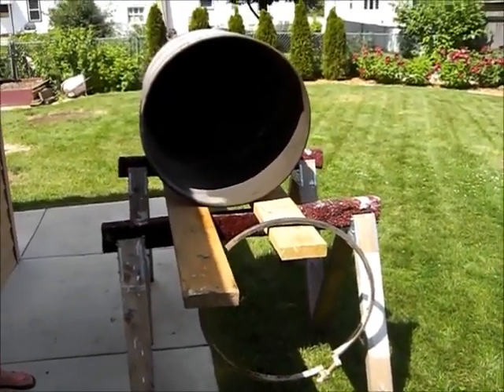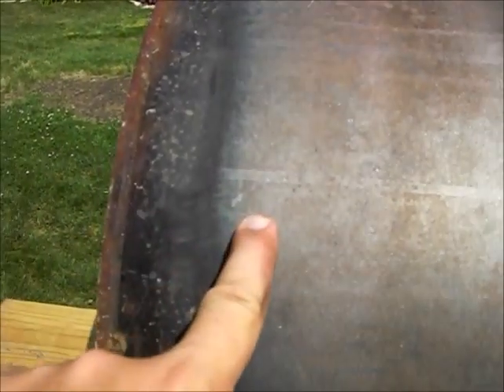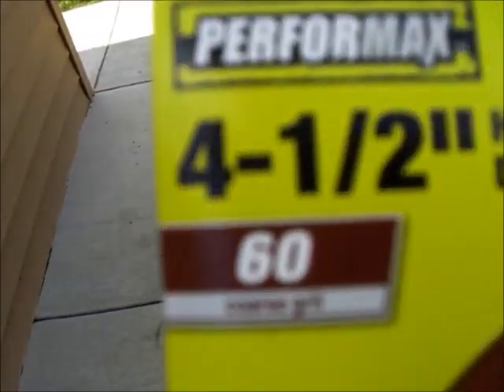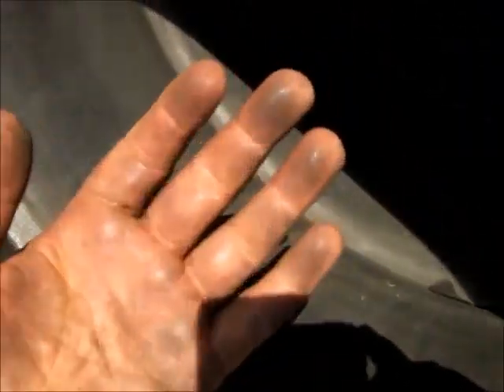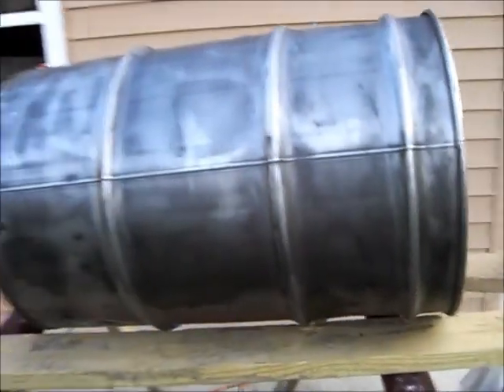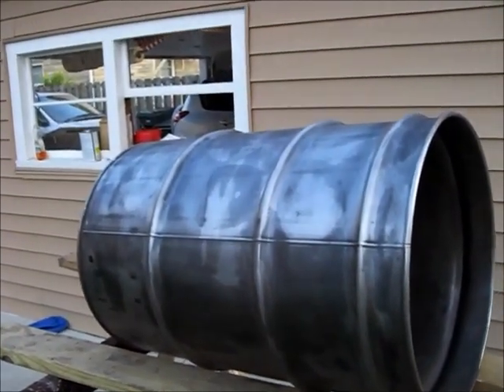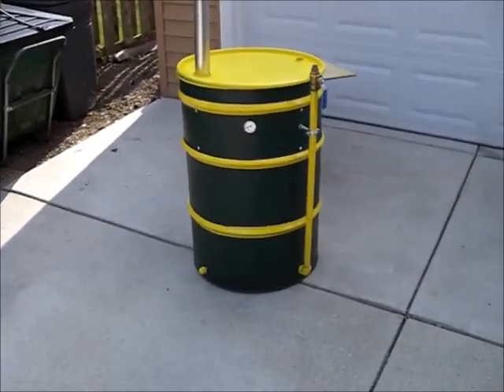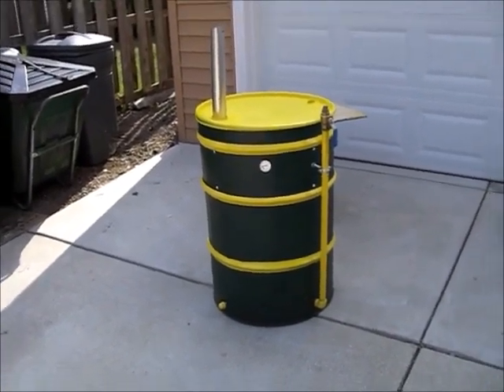How to Build a Verticle Drum Smoker. UDS 55 Gallon Drum Smoker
In this video we build a smoker for BBQ using a 55 gallon drum and some pipe. Commonly called a VDS (Verticle Drum Smoker) or a UDS (Ugly Drum Smoker) This smoker is a home made version of a "bullet style" smoker.
Capable of long cook times with little maintenance, the UDS has a large capacity and can carry a small price tag.